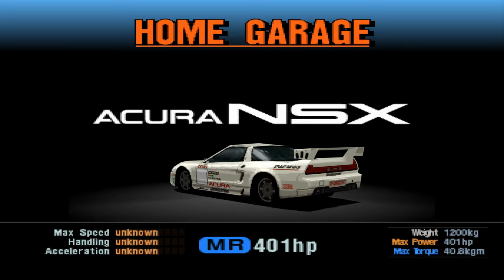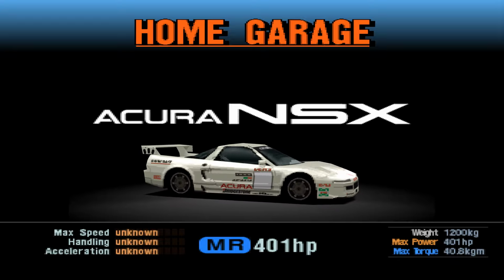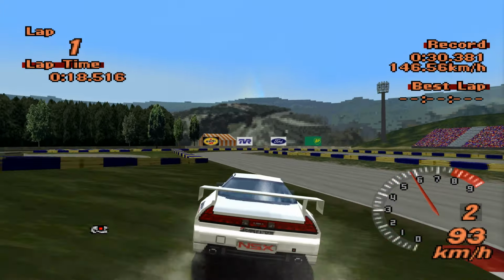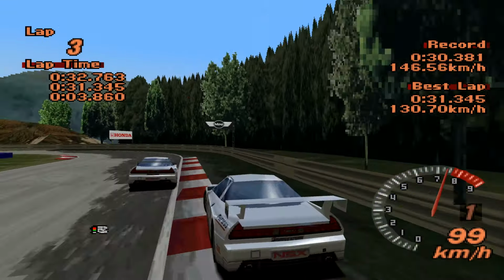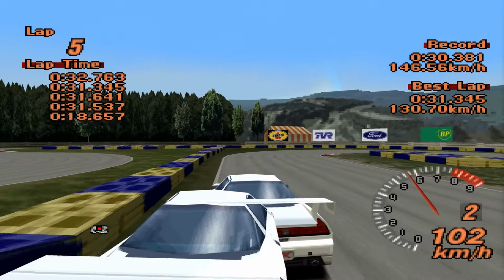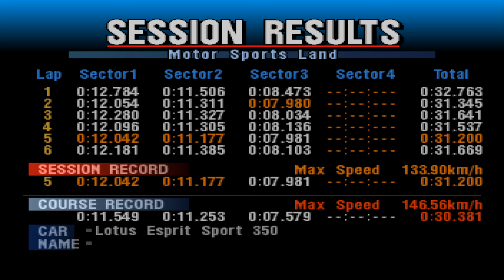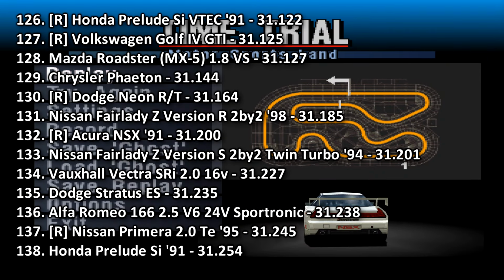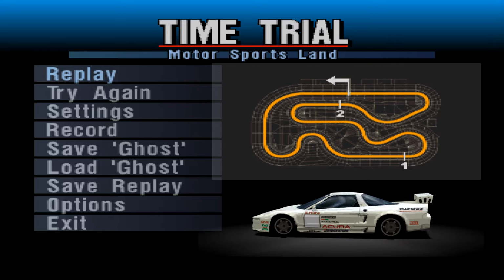The Hot Lap Classic Remastered: 1991 Acura NSX - Gran Turismo 2